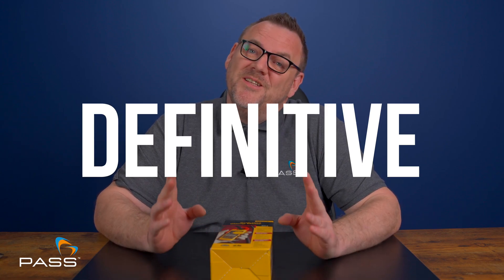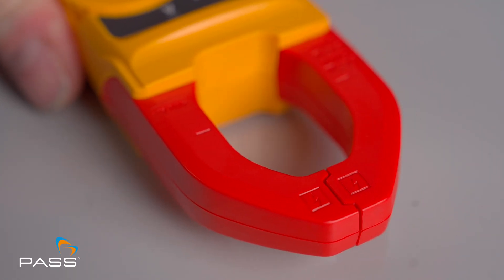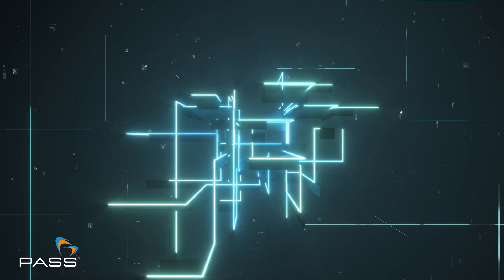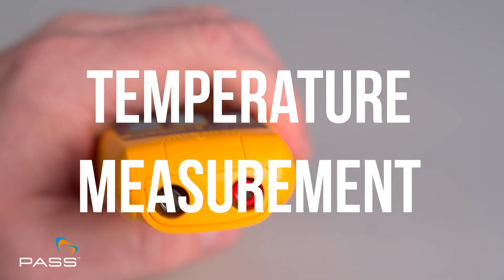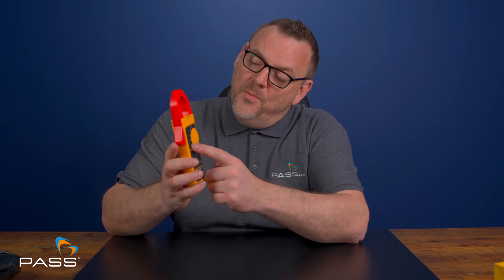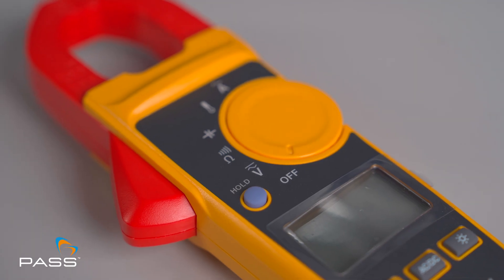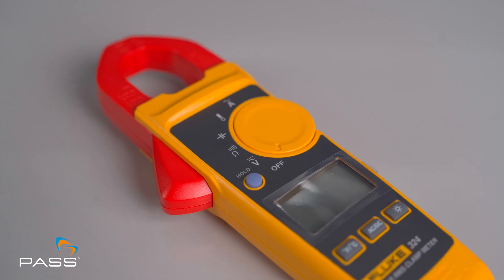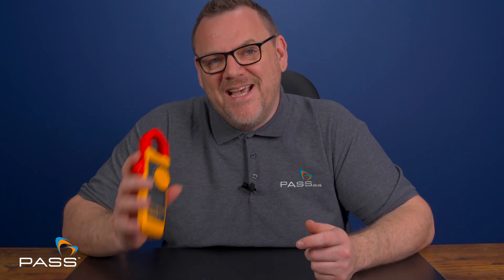Is the Fluke 324 Clamp Meter the BEST for Electricians in 2025?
Fluke 324 Digital Clamp Meter Review With True RMS.

Welcome to the definitive review of the Fluke 324 Digital AC DC Clamp Meter! Whether you're an electrician, HVAC technician, or DIY enthusiast, having a reliable AC DC clamp meter is essential. In this in-depth video, we explore why the Fluke 324 Digital Clamp Meter is a top choice for all your electrical measurement needs, and why some regard this as the best clamp meter for electricians. With the addition of Temperature and Capacitance, it is also perfect for HVAC technicians.

🔧 Why Choose the Fluke 324 Digital Clamp Meter?

Durability and Build Quality: The Fluke 324 Digital Clamp Meter is sturdy and compact, designed to withstand tough job site conditions while being lightweight and comfortable to use all day.

Versatile Features: More than just an AC DC clamp meter, it's a true multi-tool for all your electrical tasks.

Ease of Use: User-friendly design with an intuitive dial, ergonomic grip, and a large backlit display for clear readings in any lighting condition.

Accuracy and Reliability: True RMS measurements ensure precise readings, even in noisy electrical environments.

Safety: CAT IV 300V and CAT III 600V safety ratings provide confidence and protection in demanding environments.

Value for Money: High-end features at an affordable price, making it a versatile and reliable tool for professionals and DIY enthusiasts alike.

📈 Detailed Features:

True RMS Measurements: Accurate readings for both AC voltage and current.
400 Amp AC Current Measurement: Measure up to 400 amps without breaking the circuit.
600V AC/DC Voltage Measurement: Handles up to 600 volts, ideal for various applications.
Resistance Measurement: Diagnose problems in circuits and components up to 4 kΩ.
Continuity and Diode Testing: Audio bleep for continuity tests and diode testing capability.
Temperature Measurement: Comes with a thermocouple for measuring temperatures between -10 and 400°C.

Hold Button: Convenient for recording the last reading.

Electricians and Technicians: Professional-grade tool for accurate and reliable measurements.
DIY Enthusiasts: Reliable and easy-to-use clamp meter for home projects.
Anyone Needing Accurate Data: Trustworthy measurements for informed decision-making.

👍 Enjoyed this Review?